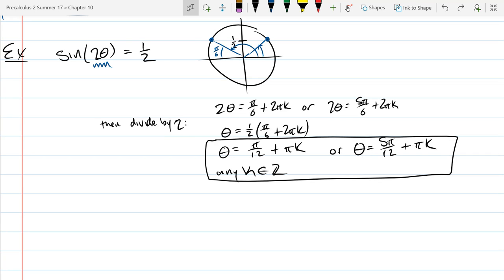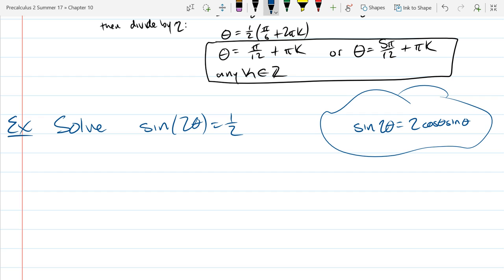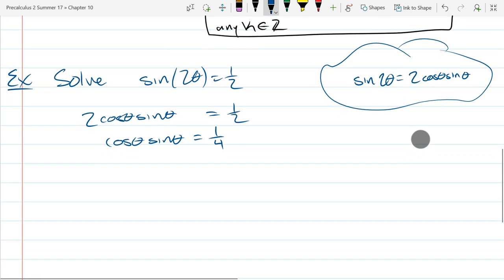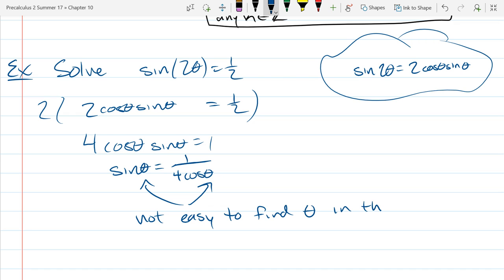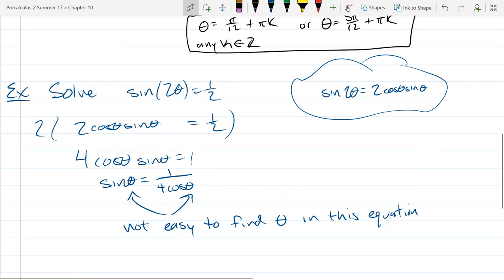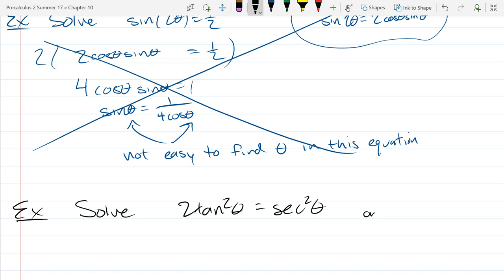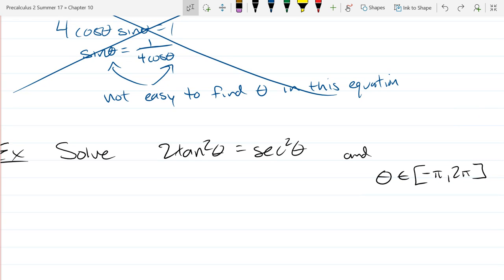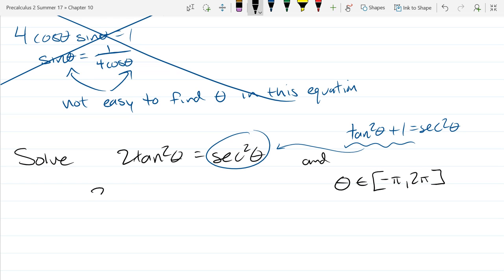10.7 Trigonometric Equations and Inequalities 2